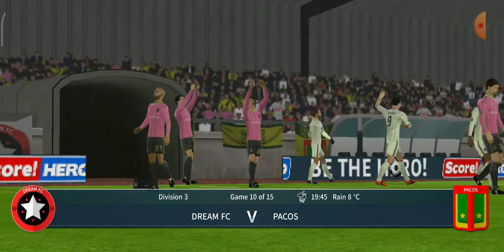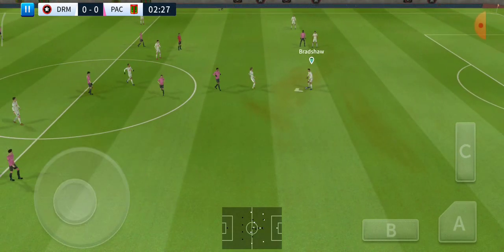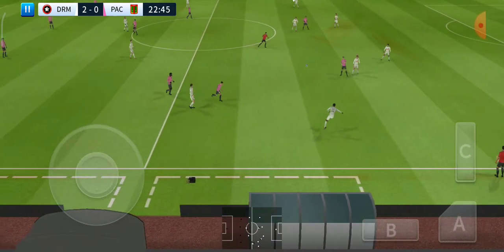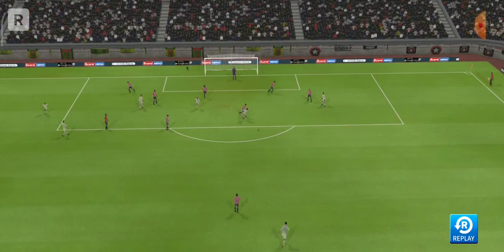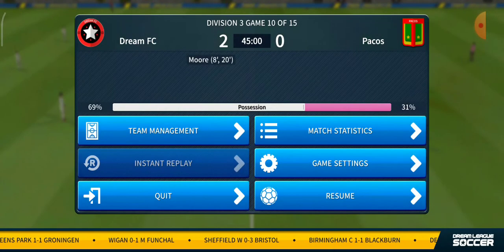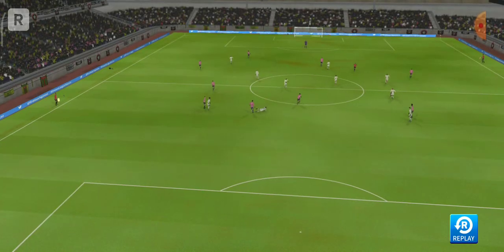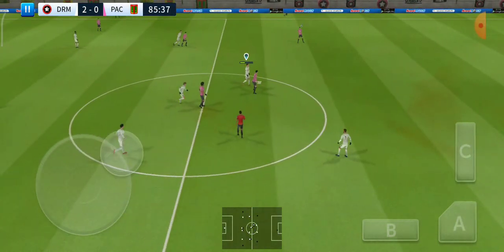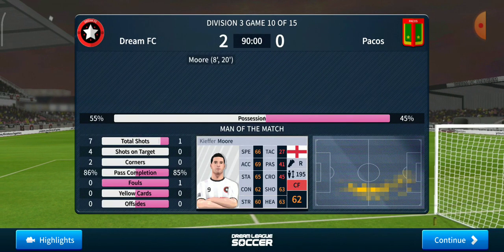Dream fc & packs 2_0